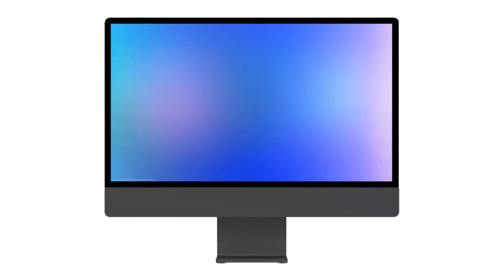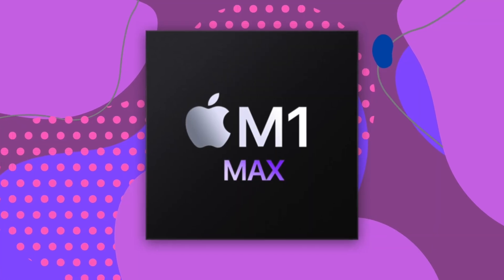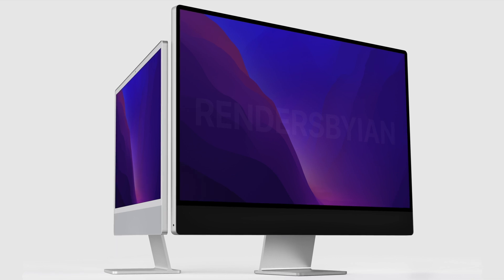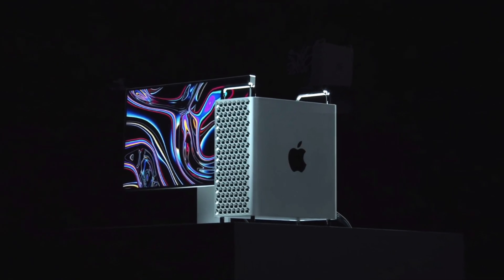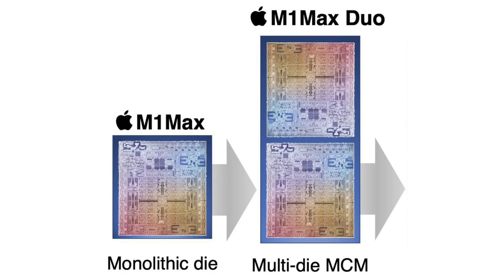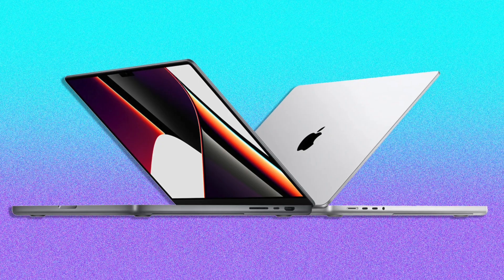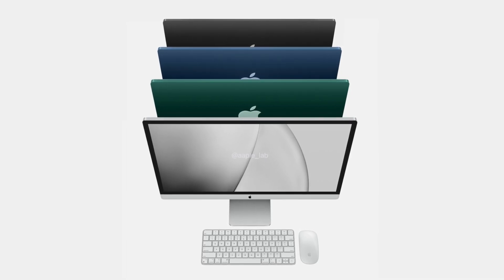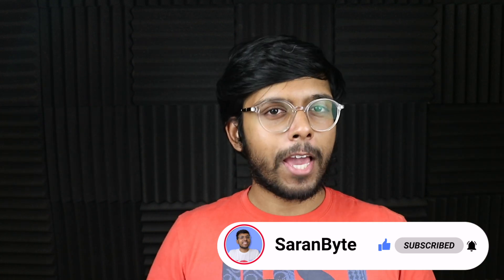M1 MAX iMac Pro - MAJOR UPDATE!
Time-stamps:
Intro 00:00
Main Report 00:20
Apple Has Designed M1 Max To Be Doubled or Quadrupled 00:36
Won't These Chips Be Coming To The Mac Pro Instead? 01:20
Max Quadra Chip Will Stay With The Mac Pro 01:58
Why An M1 Max Duo For The iMac Pro Makes Sense 02:25
The iMac Pro Has Enough Space To House Bigger Chips 03:20
We Could Also Maybe See A Better GPU Instead 03:37
Outro 03:58